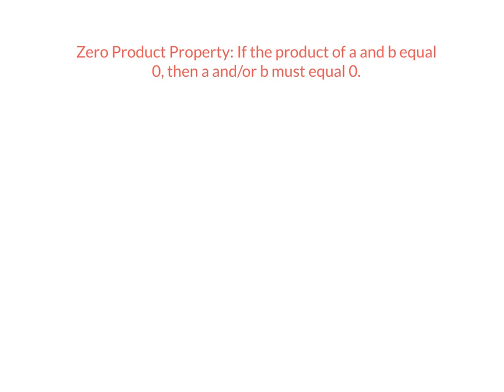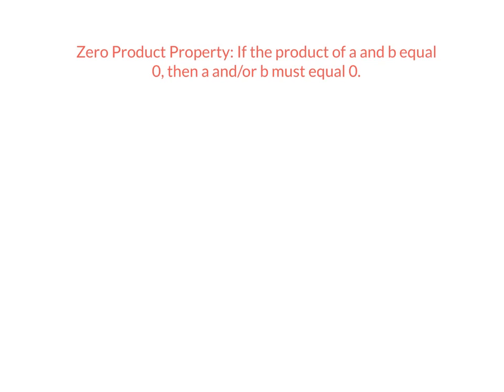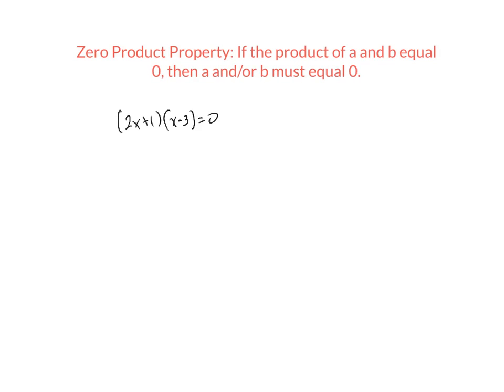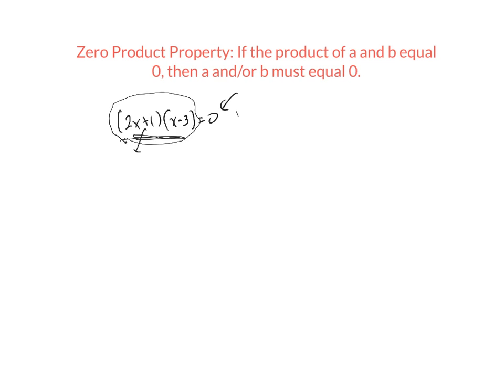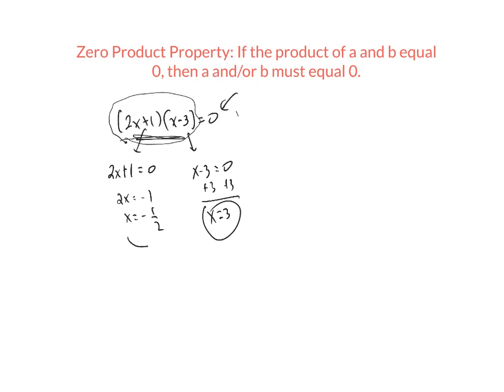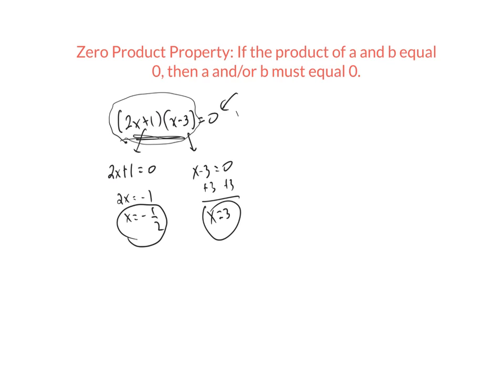Zero Product Property